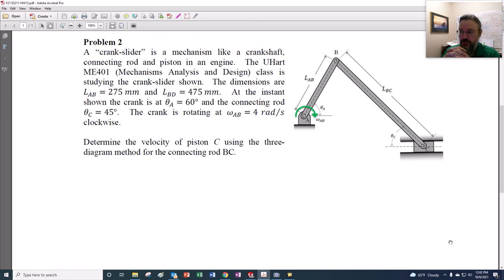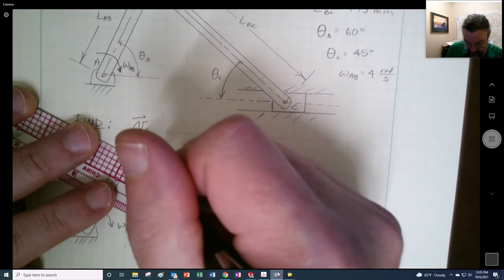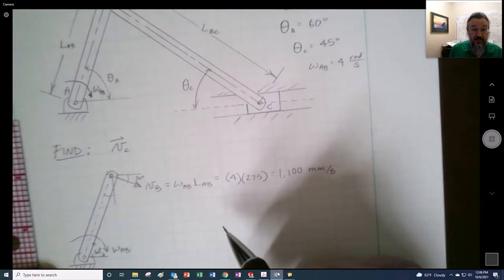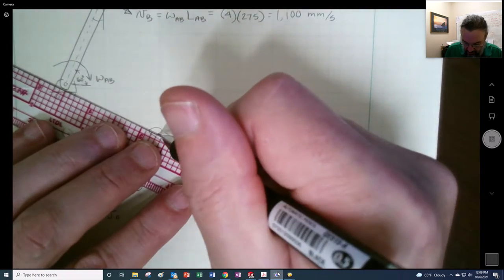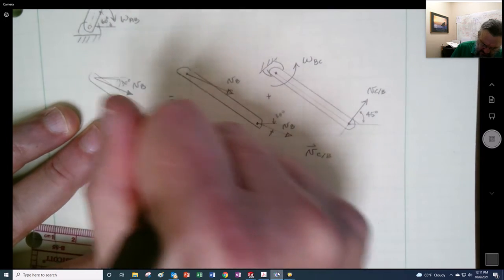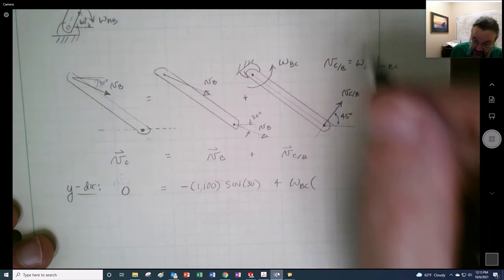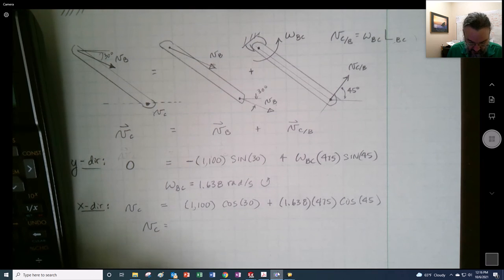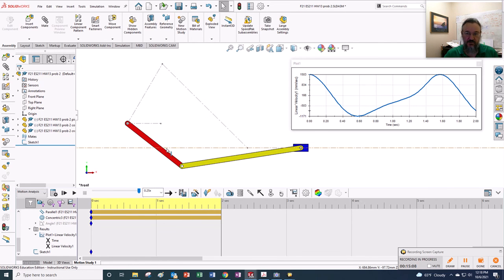Dynamics: Rigid Body Kinematics HW13 Problem 2 Solution (F21 ES211)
Velocity Analysis using Three-diagram Method